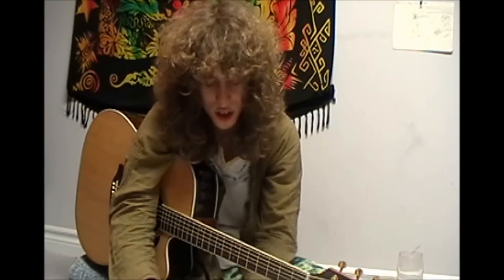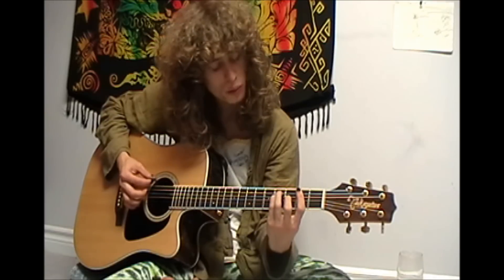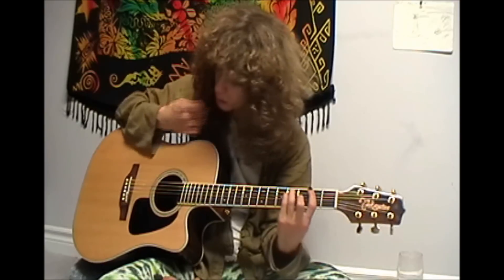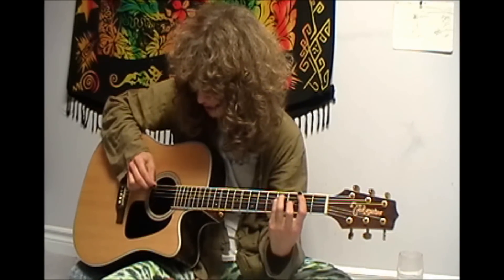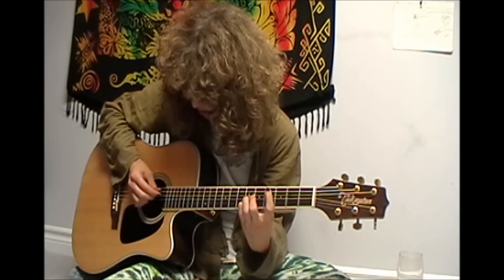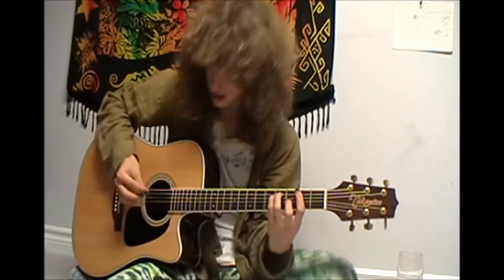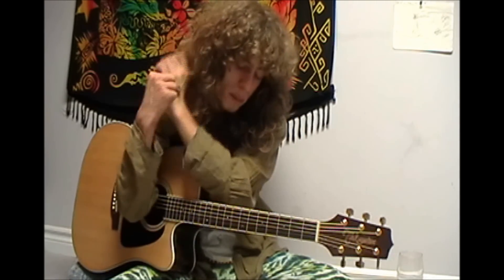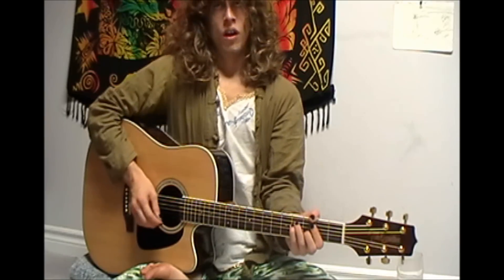How to play "Gimme one reason," by Tracy Chapman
Actual song lesson starts: 00:34
Actual SONG COVER STARTS: 10:03

This is a video lesson on how to play "Gimme one reason," by Tracy Chapman.